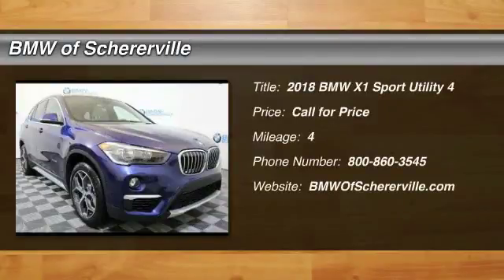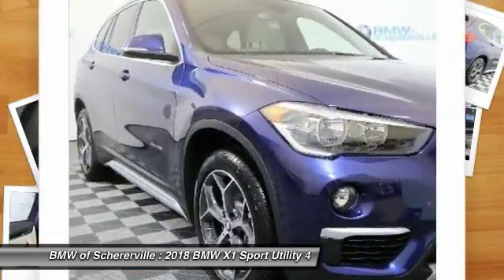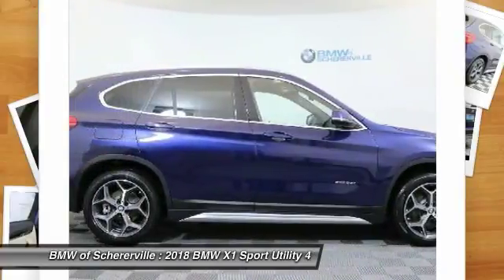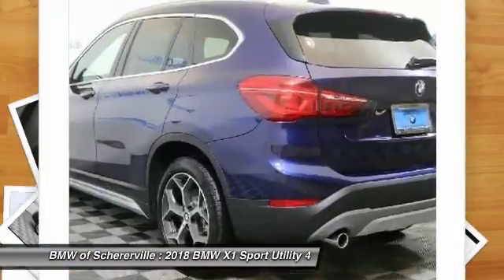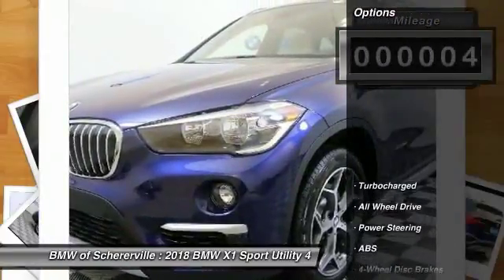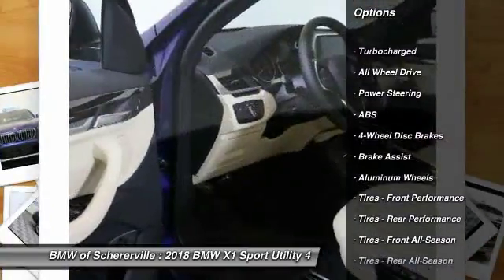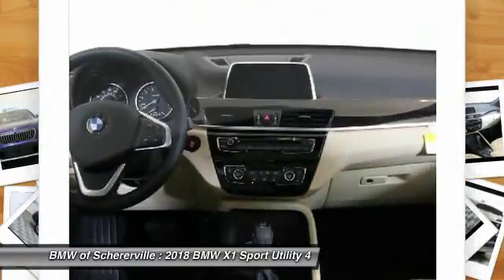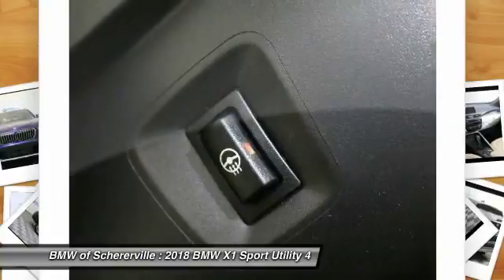2018 BMW X1 Schererville, Chicago, Gary, Lansing 18199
2018 BMW X1 xDrive28i

Price includes: $2,500 - Holiday APR Credit. Exp. 01/02/2018